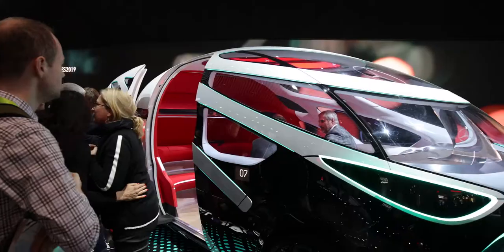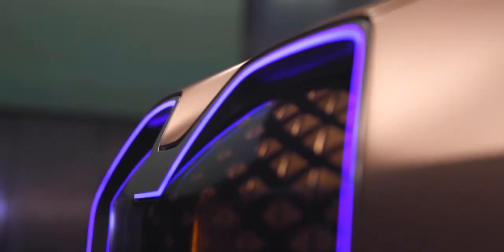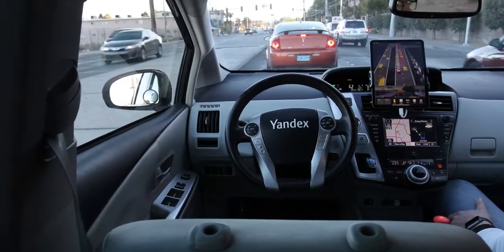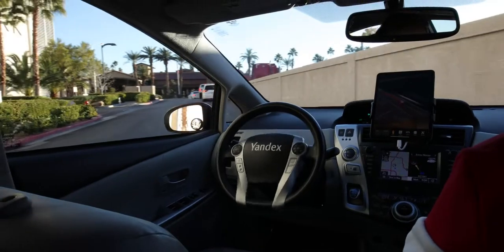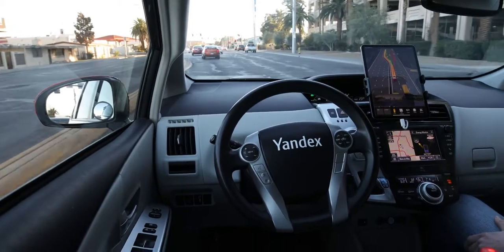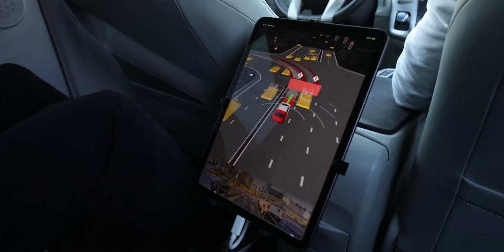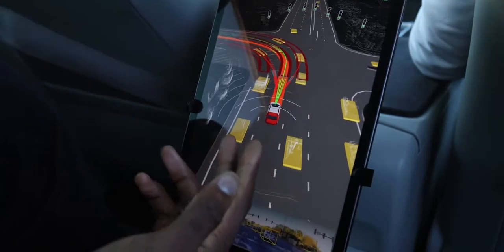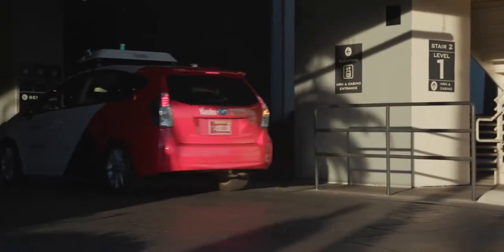Riding in a Driverless Taxi at CES 2019!